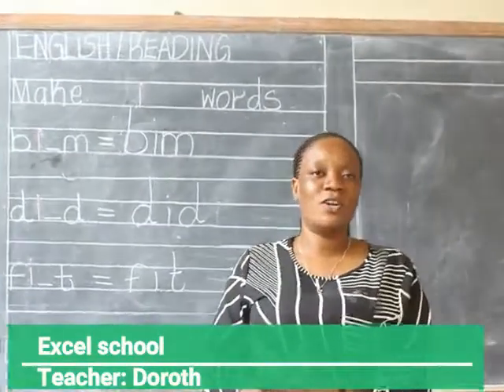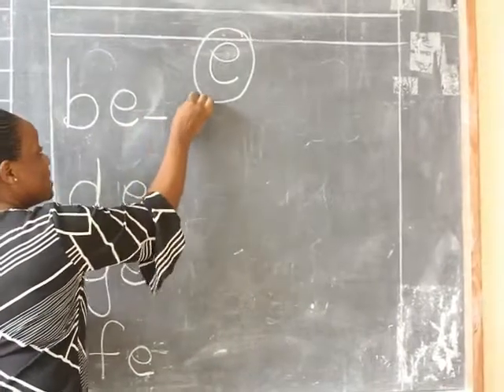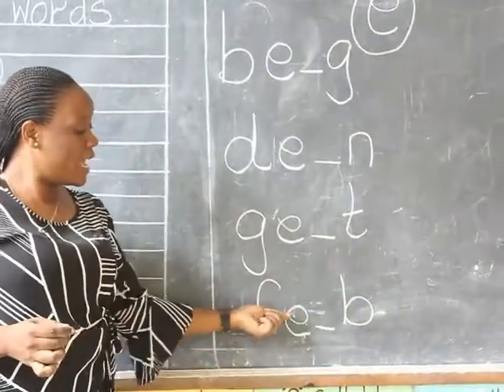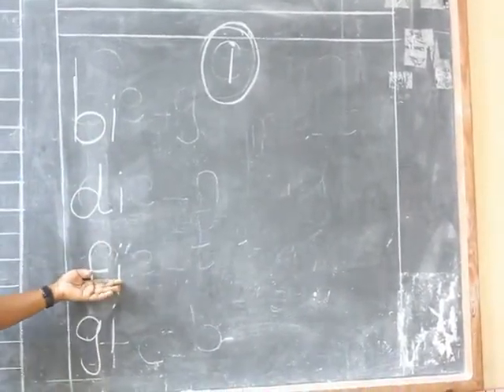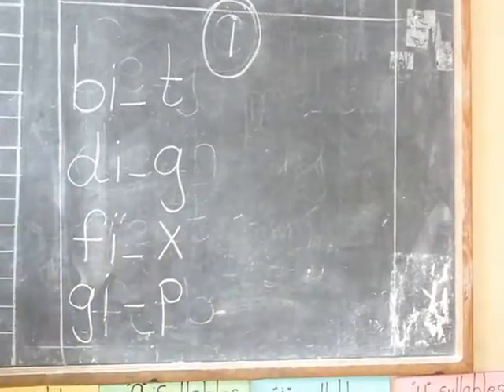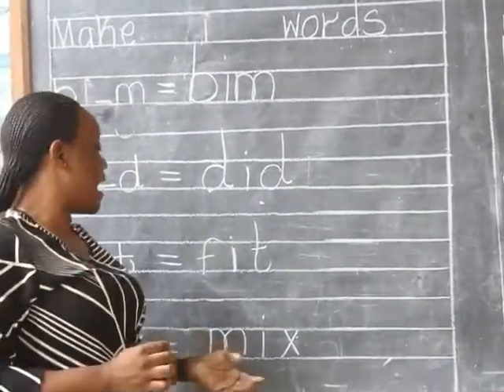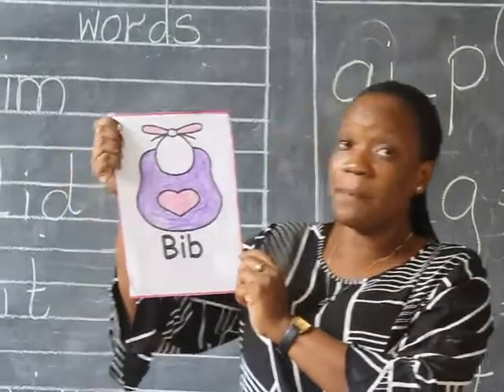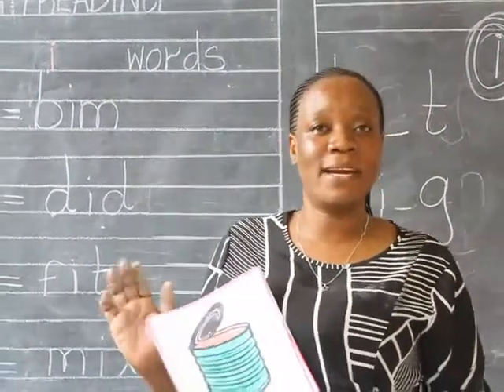EXCEL SCHOOL - ENGLISH READING KG II